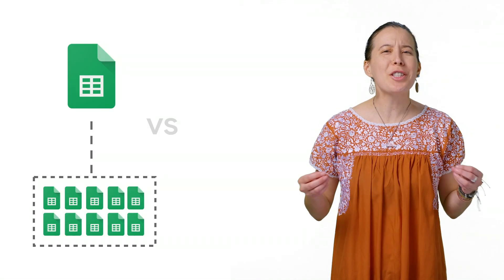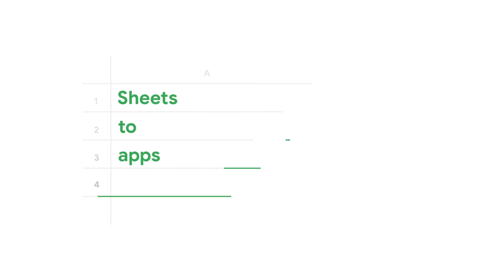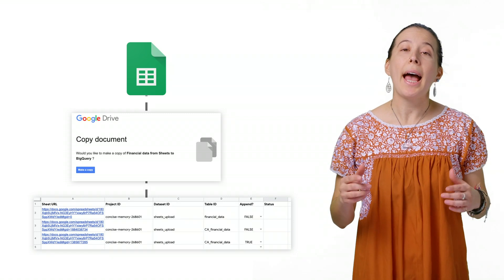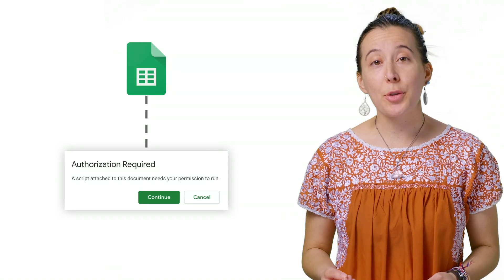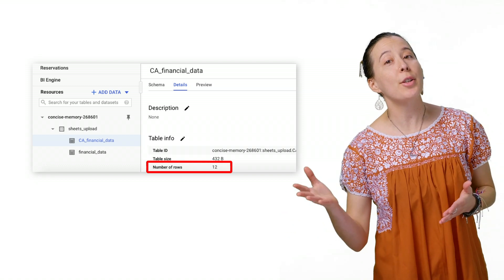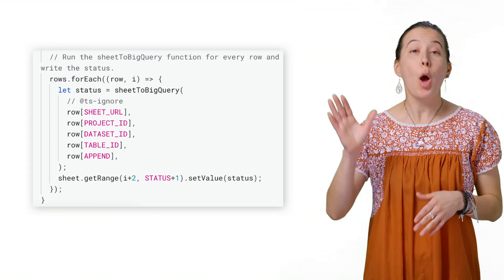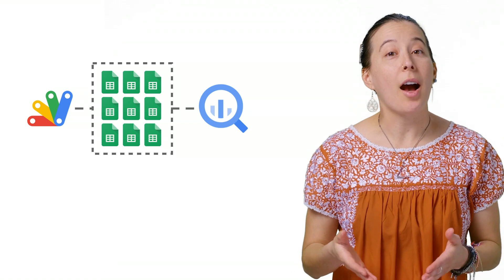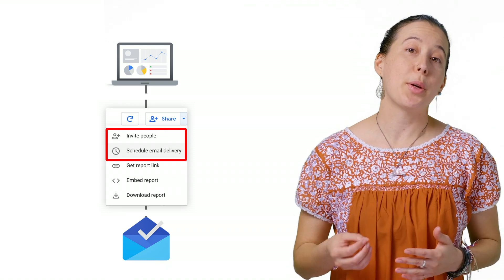Connecting BigQuery to Google Sheets with Apps Script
Need help centralizing your data from multiple sources, or processing mass  amounts of data that no longer fit on your spreadsheets? In this video, we’ll show you how to use Apps Script to upload multiple Google Spreadsheets to BigQuery, and how to transform your data into dynamic dashboards using Data Studio.

Product: G Suite Development, Sheets, Apps Script; fullname: AGV;